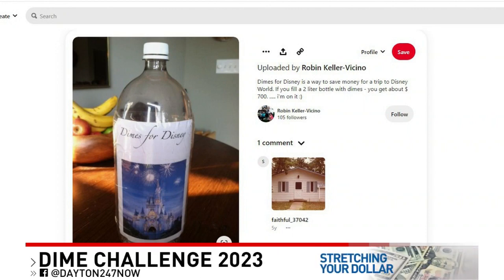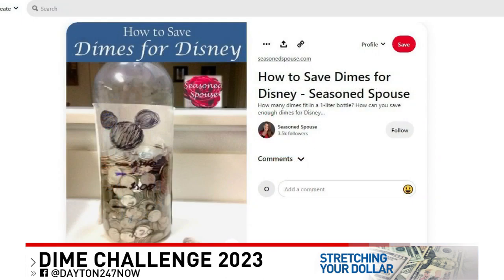Stretching Your Dollar: Dime Challenge 2023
Forget stretching your dollar, today we're stretching dimes.
Megan O'Rourke shares a fun way to save your money and even get the kids involved.

Sinclair Broadcast Group, Inc. is one of the largest and most diversified television broadcasting companies in the country today. Sinclair owns and operates, programs or provides sales services to 163 television stations in 77 markets, after pending transactions.